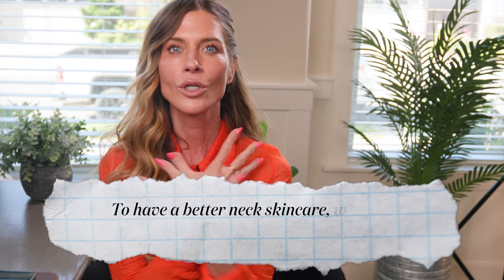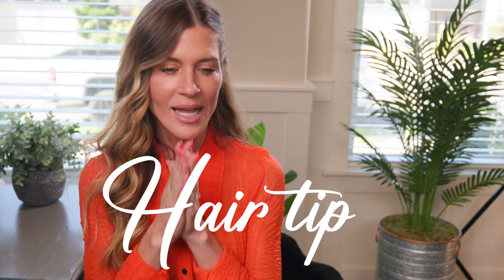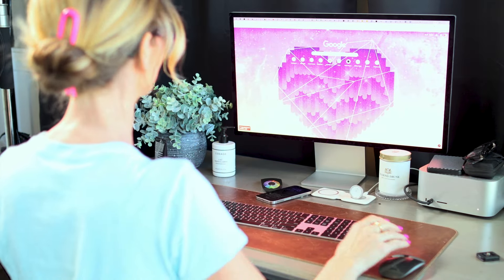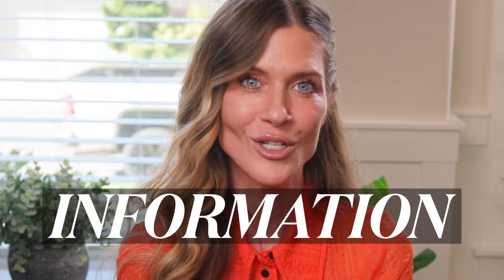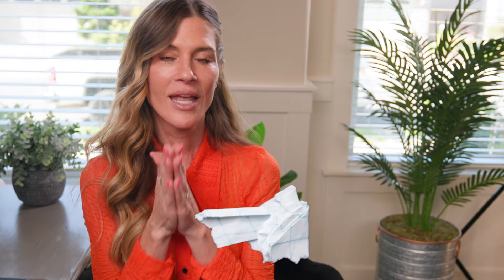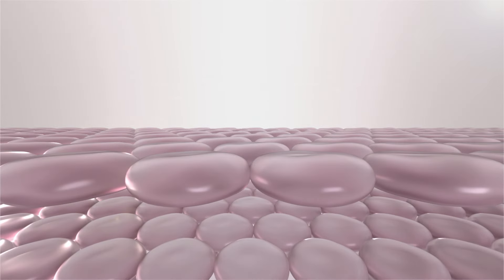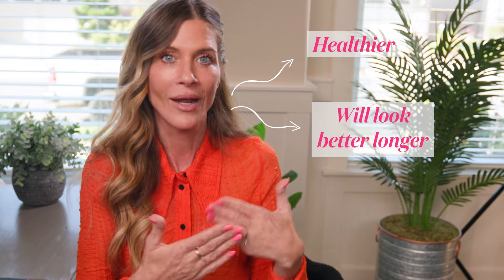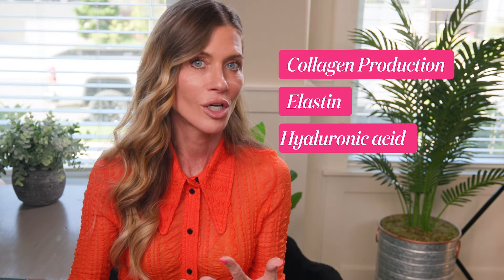Better results, finding dupes and saving money: 😎 skincare tips you need!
The dry shampoo I used in this video was Kerastase Fresh Hair Affair (a long time fave)

The dupe I shared on SkinSkool was Revivserums (still my #1 growth factor/brightening serum, a wonderful alternative to Skinmedica TNS) CODE "PENNYSMITH" gets a discount

Special discount below!!

If you are not interested in any of the bundles listed above then this is another option:

In the top righthand corner change it to your country
Search "Ziip Halo"

Because everyone always asks my top is Ganni Stretch-Cloque Shirt in the color Bright Orange (please note, I bought this several years ago during an amazing sale! I absolutely did not and would not pay full price for this)